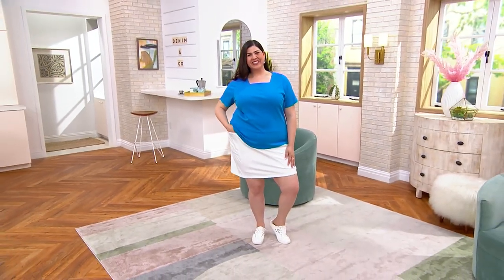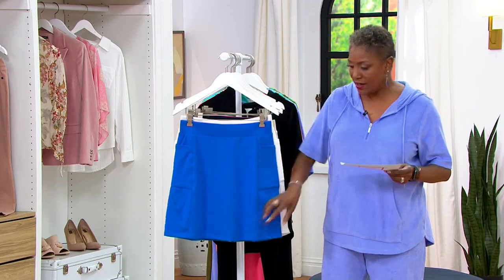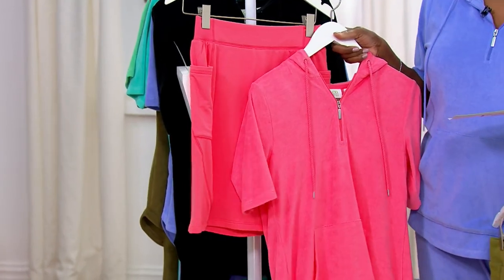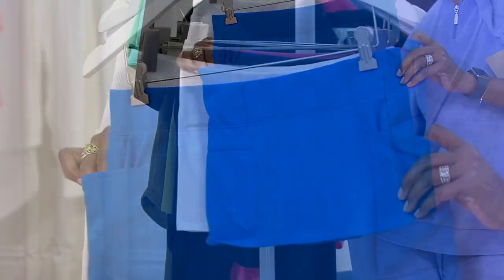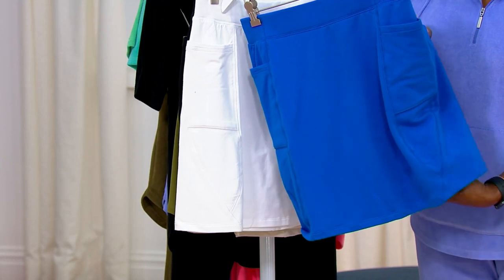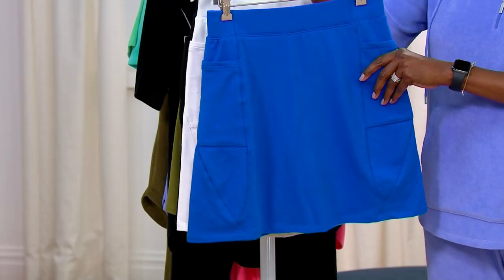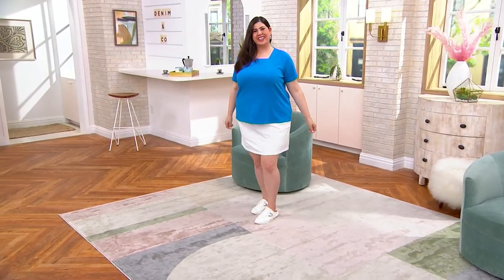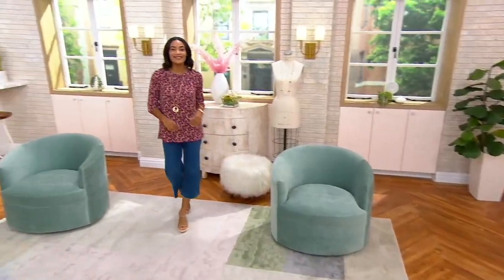Denim & Co. Active French Terry Skort with Seaming Details on QVC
Denim & Co. Active French Terry Skort with Seaming Details

Helloooo, chic coverage! This French terry skort keeps you feeling and looking good all day long, thanks to the tried-and-true silhouette. From Denim & Co.&reg; Fashions.